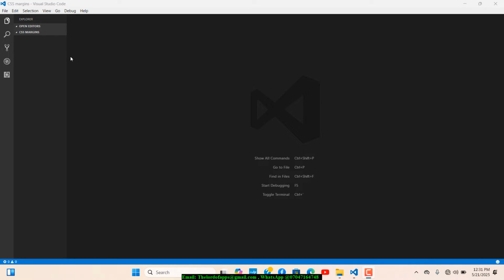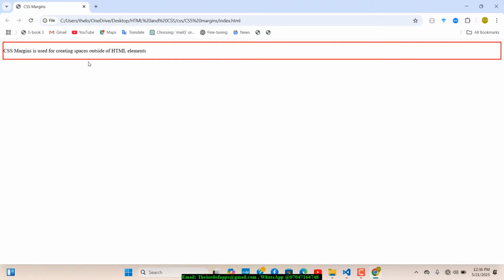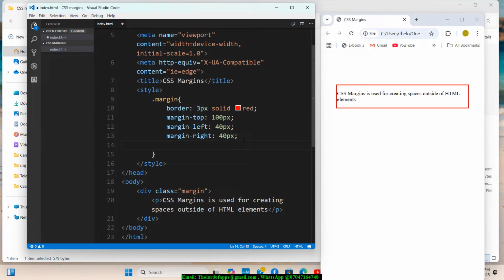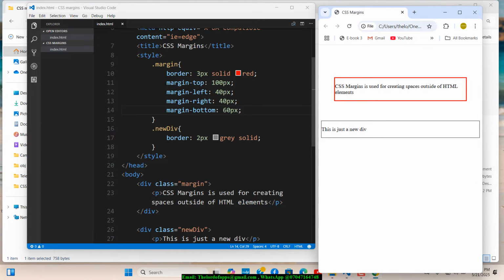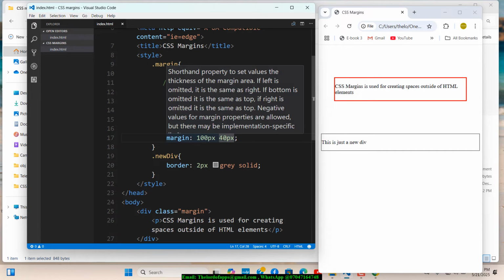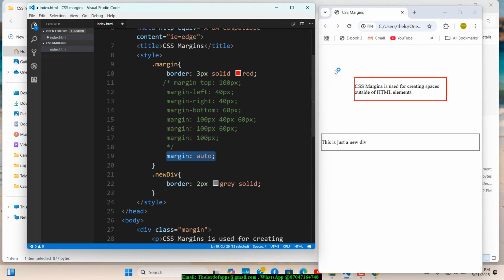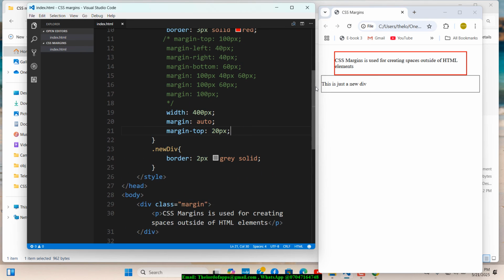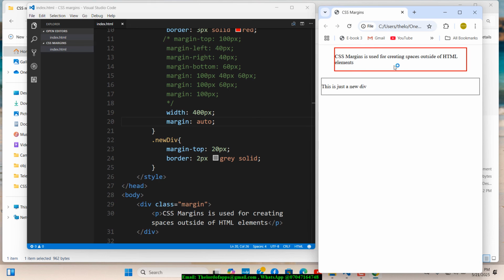CSS Margin - Watch me deal with CSS margins